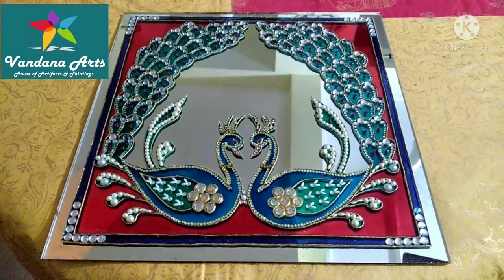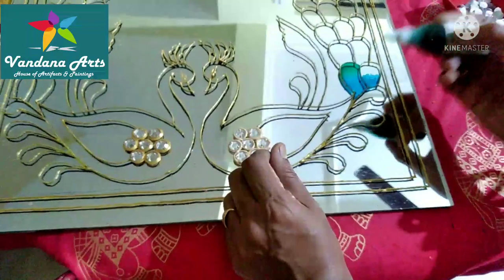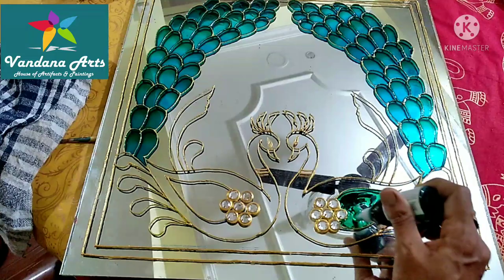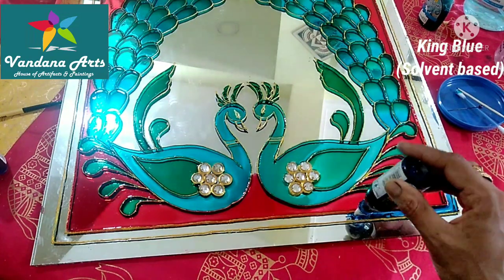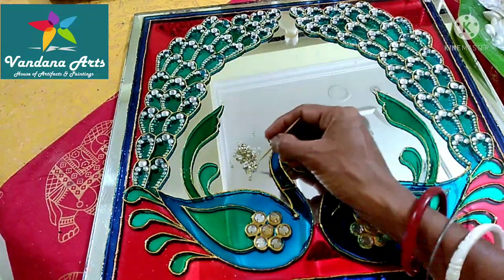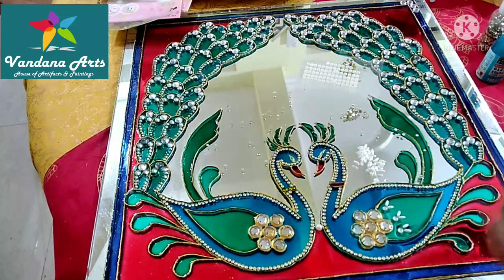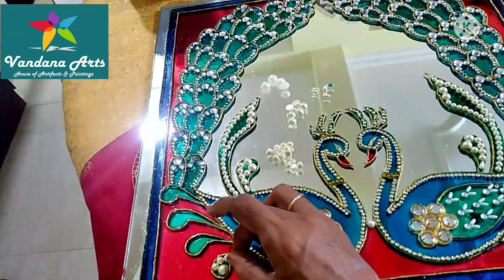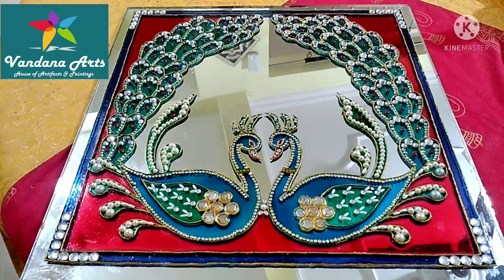Decorative Mirror for home decor Part 2 II Vandana Arts India II Glass painting with Meenakari.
Hi Everyone,

 I am Vandana Singh from Vandana Arts India.I am a self-taught artist and proficient in making Handmade Artifacts.

If you like to Purchase any art work you can contact on below given details.

This Video is about Decorative Mirror .The Art forms I have used here are Glass Painting and Meenakari Work. Fusion of both the Art forms gives awesome results. This is part -2 of video . Its very easy to make and can be the best hand made Artefact . Materials used by me are easily available in the market and cost effective. Its a low maintenance Painting .
Just follow the video step by step to make the painting.

Vandana Singh.